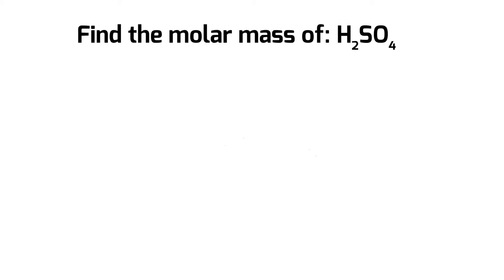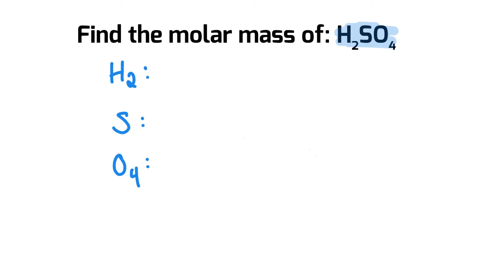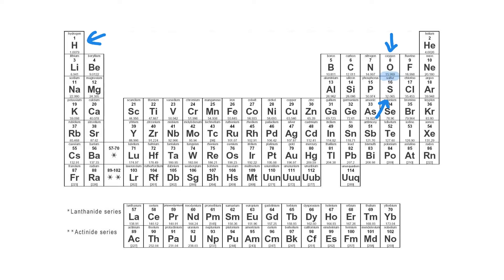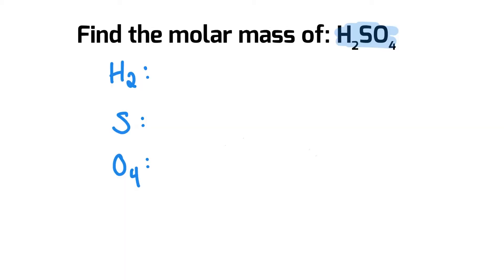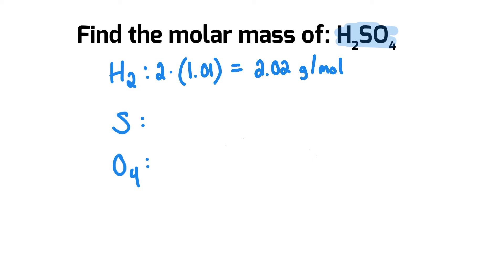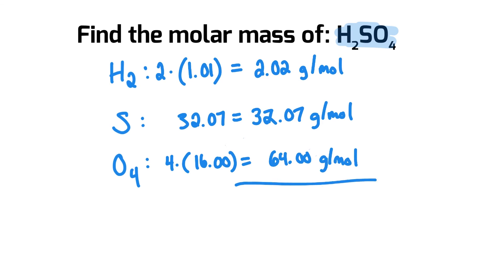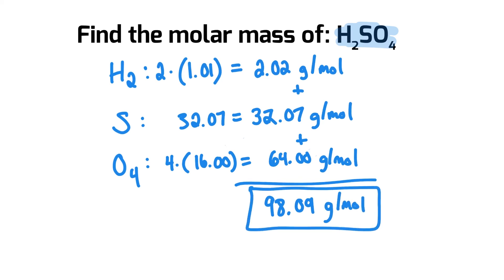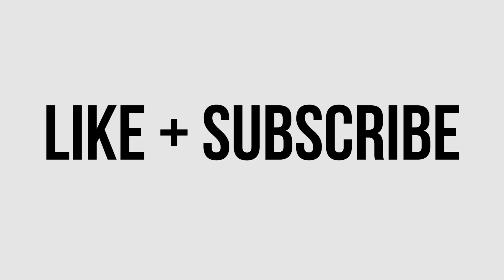How to Calculate the Molar Mass of a Compound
How to Calculate the Molar Mass of a Compound - In this video, I teach you how to calculate the molar mass of a compound, specifically H2SO4 or sulfuric acid in this example.

How to Calculate Molar Mass
Molar Mass Calculations
Molar Mass
Molar Mass chemistry
how to find molar mass
how to find the molar mass of a compound